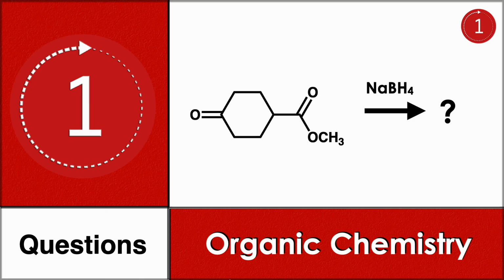Ketone vs Ester Reduction Trick | Chemoselectivity NaBH4 or LiAlH4? Ketone vs Ester Explained 🔥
If a molecule has both a ketone and an ester… which one reduces first? 🤔
Why does NaBH4 reduce ketone but ignore ester?
Why does LiAlH4 reduce both? 😎🔥
If you master Chemoselective Reduction between Ketone and Ester, product prediction becomes effortless and high scoring.
This video is specially designed for Chemistry for IIT JEE, NEET, GATE, CSIR NET, UGC NET, TIFR, CUTE, SET, and TIFR entrance exams.

Chemoselectivity means selective reaction of one functional group in presence of another.
When ketone and ester are in same molecule, reduction depends on reagent strength.

🧠 PART 2: Ketone vs Ester – Structural Difference
Ketone:
Carbonyl carbon attached to two alkyl groups.
Ester:
Carbonyl carbon attached to OR group.
Important difference:
Ester has resonance stabilization.
OR group donates electrons to carbonyl.
This reduces electrophilicity.

🔬 PART 3: Reactivity Order
General reduction reactivity:
Aldehyde  Ketone  Ester
Ketone more electrophilic than ester.
Ester less reactive due to resonance.
Very common JEE concept 🎯

⚡ PART 4: NaBH4 Reduction
NaBH4 is mild reducing agent.
Reduces:
• Aldehyde
• Ketone
Does NOT reduce ester under normal conditions.
Therefore:
Ketone reduces first.
Ester remains unchanged.
Classic chemoselective reaction.

🔥 PART 5: LiAlH4 Reduction
LiAlH4 is strong reducing agent.
Reduces:
• Aldehyde
• Ketone
• Ester
• Acid
• Amide
So both ketone and ester reduce.
Selectivity lost with strong reagent.

📊 PART 6: Mechanism Insight
Hydride attacks carbonyl carbon.
In ketone:
Carbonyl carbon more positive.
In ester:
Resonance with OR group decreases positive character.
Therefore hydride attack slower.
Transition state stability controls selectivity.

🎯 PART 7: Example Question
Compound:
Contains ketone and ester.
With NaBH4:
Only ketone → Alcohol.
With LiAlH4:
Ketone → Alcohol
Ester → Primary alcohol.
Exam favorite multi-step synthesis question.

✔ Compare reagent strength first.
✔ NaBH4 → Ketone only.
✔ Ester safe with NaBH4.
✔ Ester reduces only with strong hydride.
✔ Draw structure carefully.
Memory Line:
Resonance protects ester 😄

⚠️ Common Mistakes
❌ Reducing ester with NaBH4.
❌ Forgetting resonance stabilization.
❌ Ignoring solvent conditions.
❌ Confusing reagent strength.

Chemoselectivity depends on:
• Electrophilicity
• Resonance stabilization
• Steric hindrance
• Hydride donor strength
Ester LUMO energy higher due to resonance.
Stronger nucleophile needed.
JEE Advanced may test mixed functional group reactivity.

Chemoselectivity:
Selective reaction among groups.
Ketone:
More reactive carbonyl.
Ester:
Resonance stabilized.
NaBH4:
Reduces ketone only.
LiAlH4:
Reduces both.

🎓 Exam Importance
NEET:
• Basic reactivity order
JEE Main:
• Selective reduction MCQs
JEE Advanced:
• Multi-functional molecules
• Mechanistic reasoning
• Combined reduction steps

Chemoselective reduction between ketone and ester depends on electrophilicity and reagent strength.
Ketone is more reactive than ester due to absence of resonance stabilization.
NaBH4 selectively reduces ketone, while LiAlH4 reduces both.
Understanding resonance and hydride strength helps predict product accurately.
Compare functional groups → Check reagent → Apply chemoselectivity logic → Crack JEE & NEET confidently 💯🔥